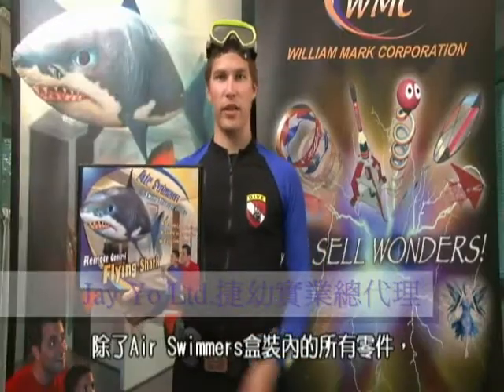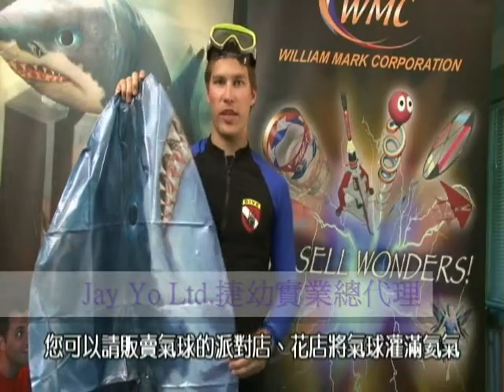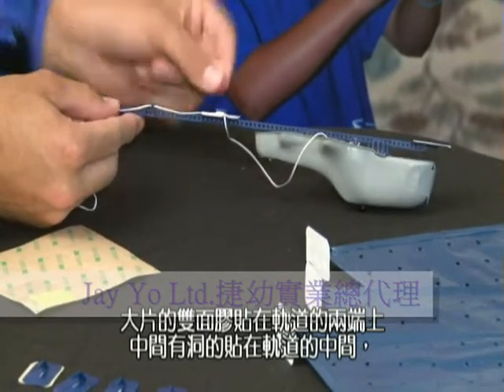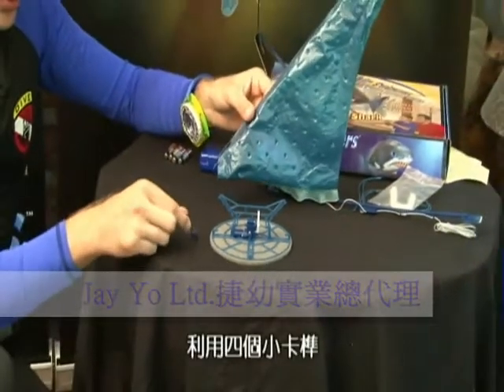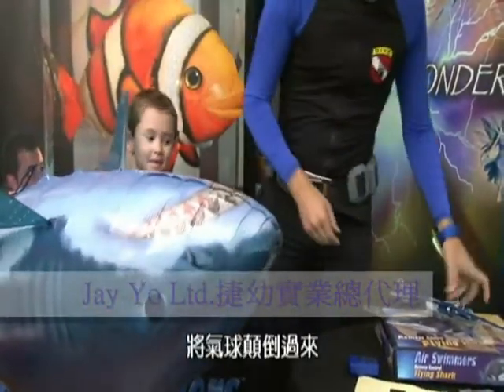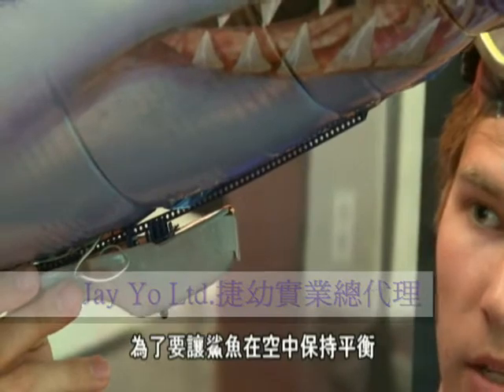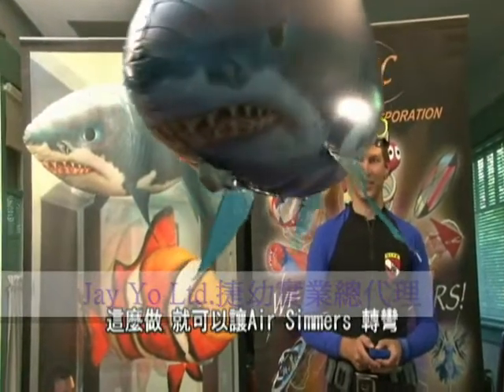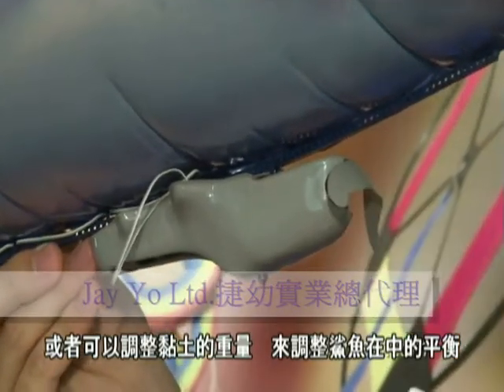AIR SWIMMERS中文組裝教學影片 捷幼實業總代理